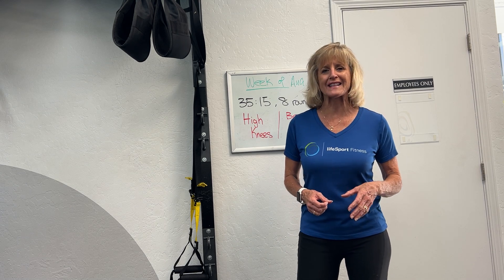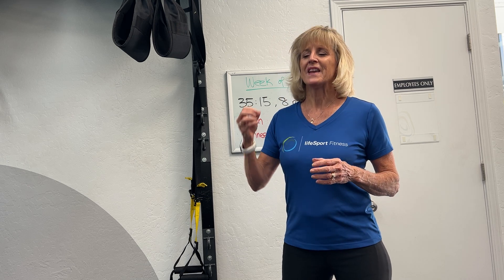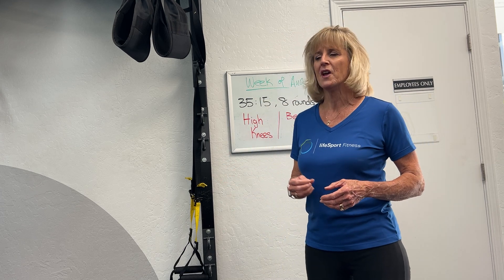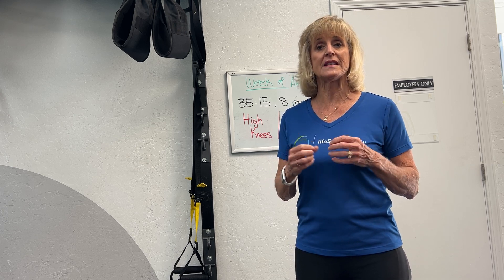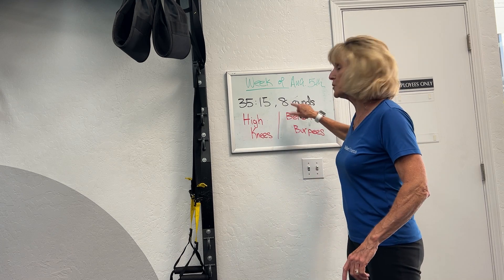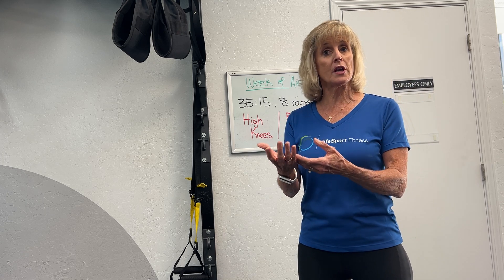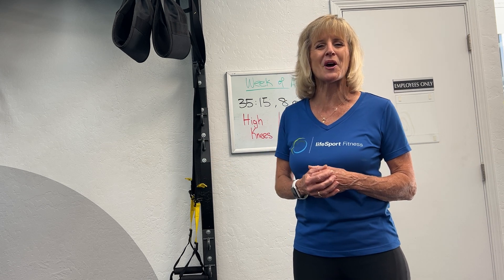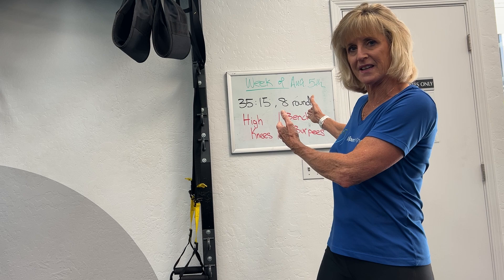Active Aging Tip Increase your "VO2 max"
Want to live a longer, healthier, stronger life?  Statistically speaking, we need to improve our "VO2 max" in order live longer and healthier.  In this video, Coach Becky shows you how to do it!